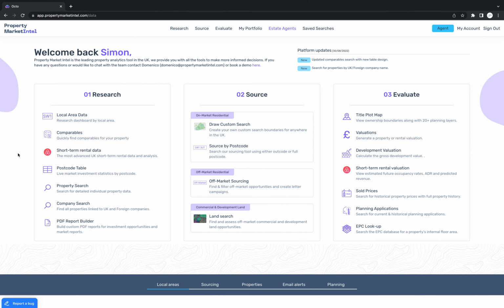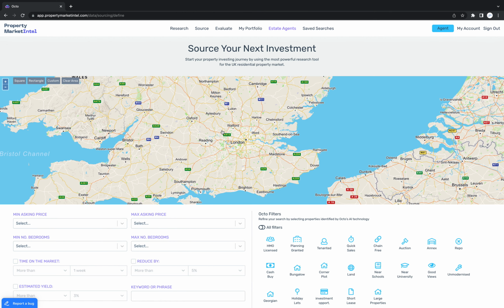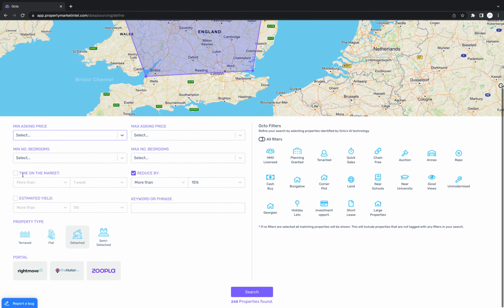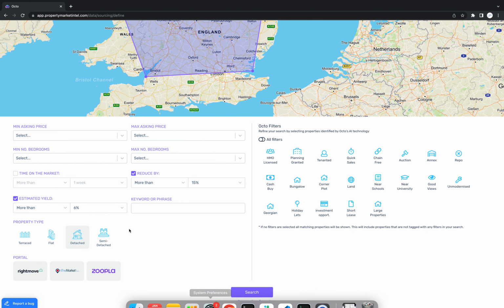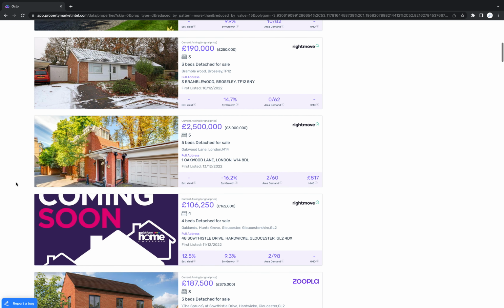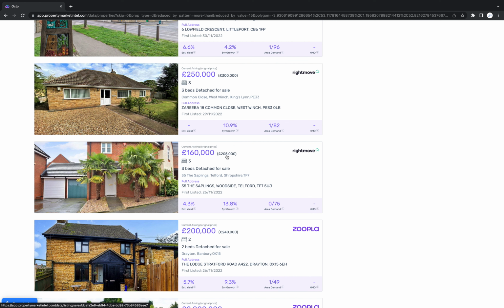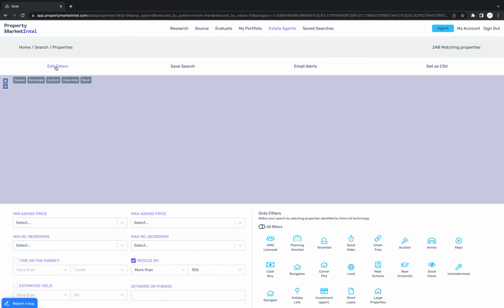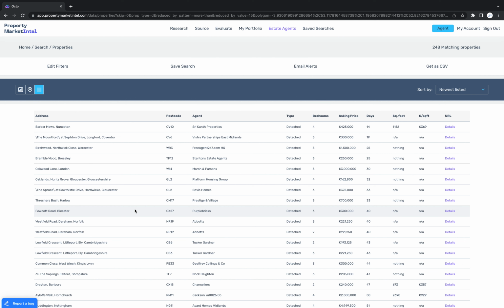Tutorial: Find Discounted & Direct 2 Vendor Property Deals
Learn how to use the Property Market Intel Platform to source discounted investment opportunities and also then contact the vendor directly to enquire about any potential offers.